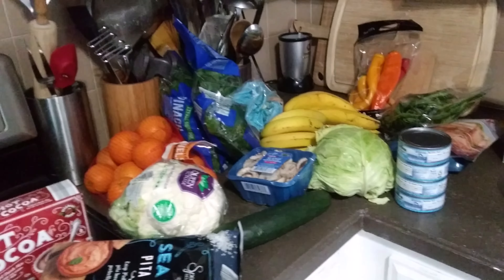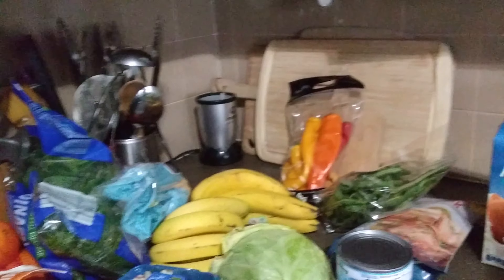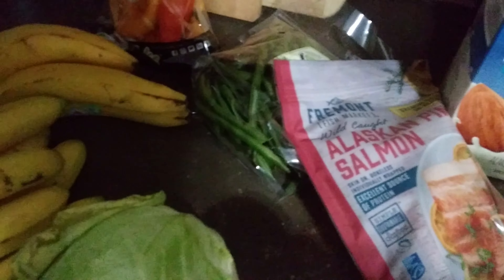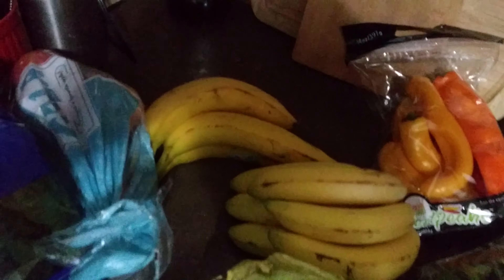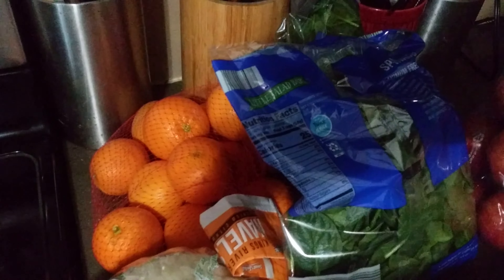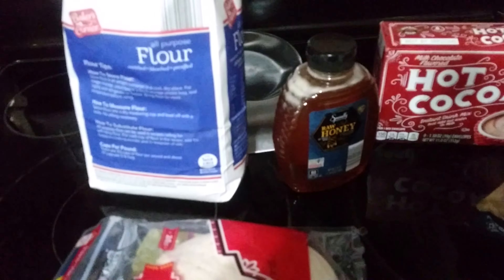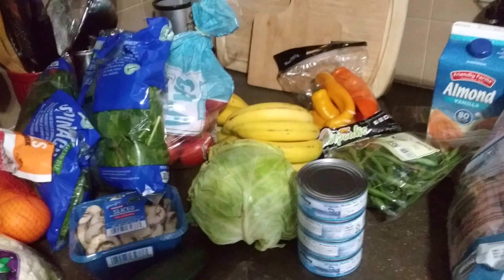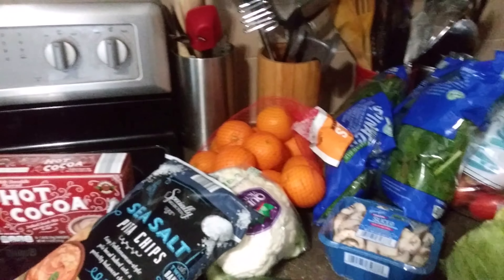Aldi Grocery Haul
Hello and welcome to HomeversesHouse, a place where I share budget friendly home decor and lifestyle ideas.  In today's video, I am sharing an Aldi  grocery haul.  Please do enjoy!

Hashtag